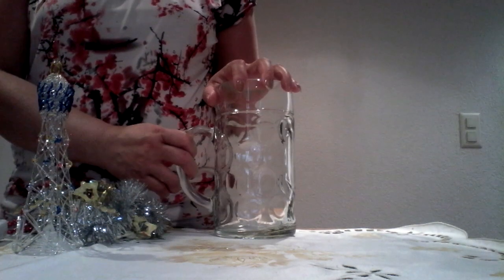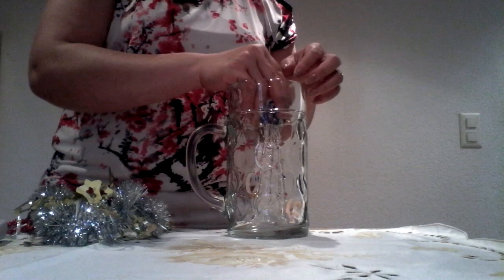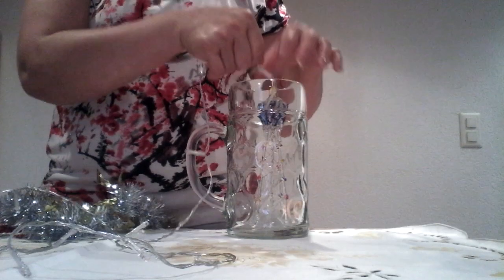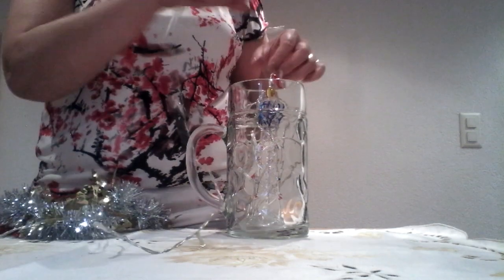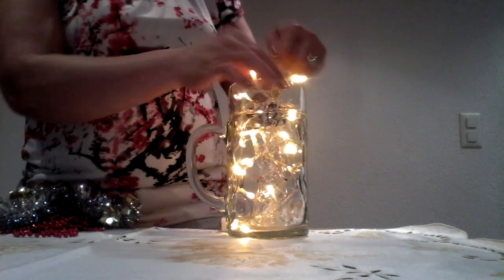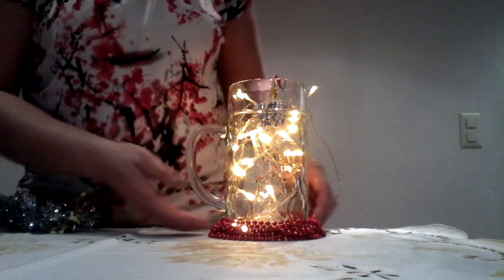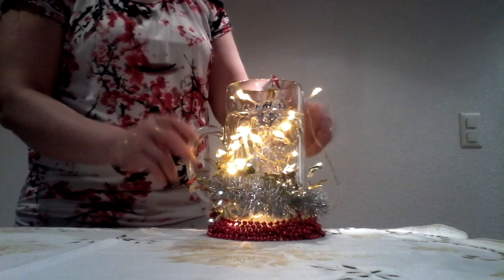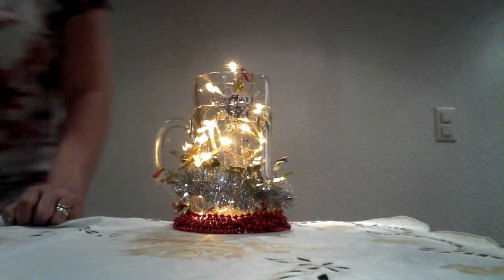3 December 2018 #97 DIY PROJECT HOW TO CREATE A CHRISTMAS PORTABLE LIGHTS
Hi everyone
I'm here to show you and teach you how to create a Christmas Table lamp
This is made from a Glass of Beer  ,the light is placed inside into the glass jar and decorated with Christmas ornaments
It's very easy to create this table lamp and it's money saving

S.G.M CREATIONS AND TUTORIALS

Merry Christmas and prosperous new year to everyone